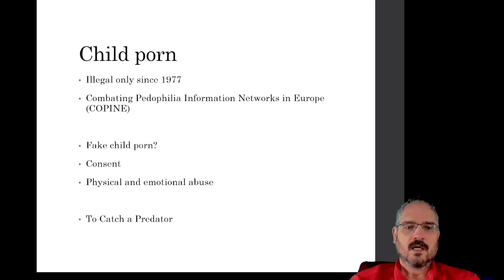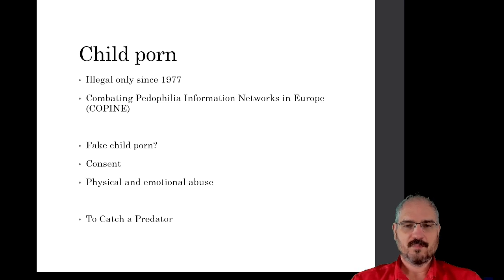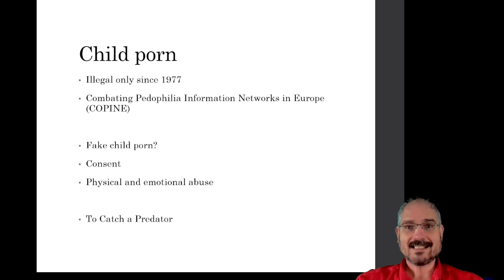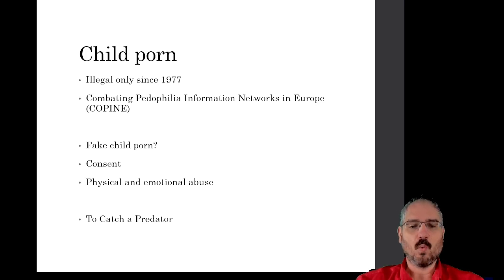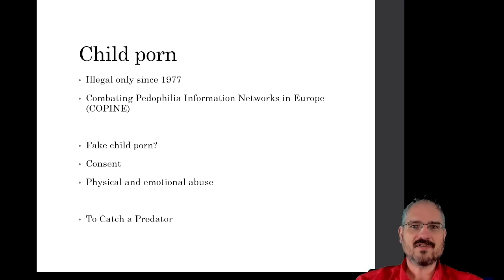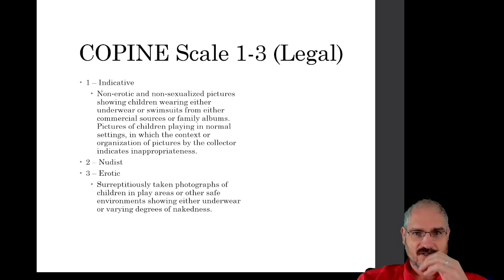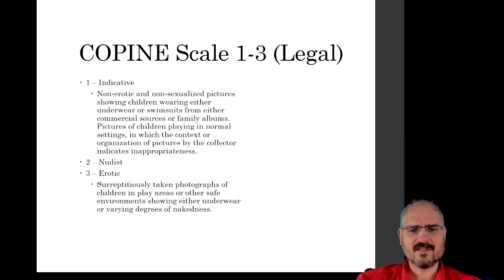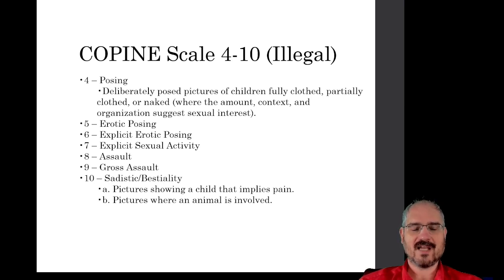Cybercrime, Section 10.1: Child Pornography and the COPINE scale